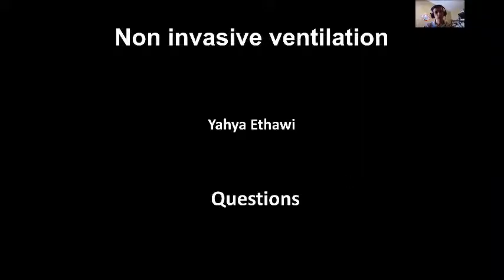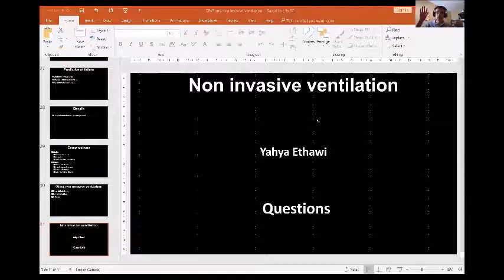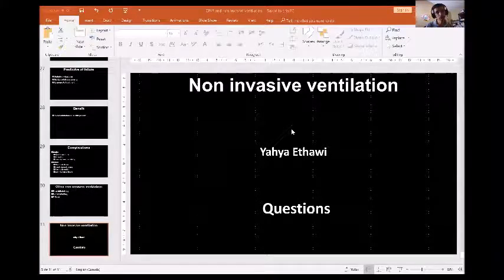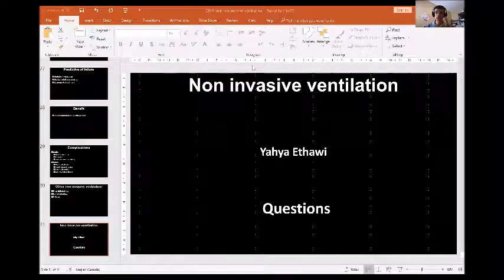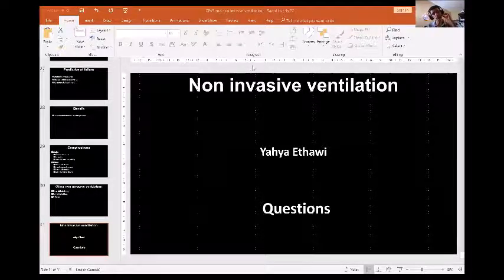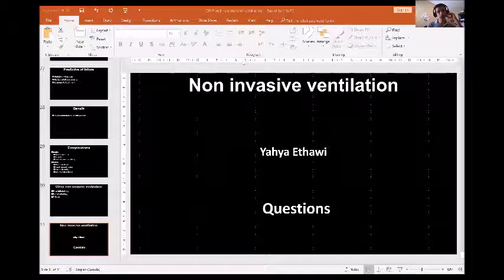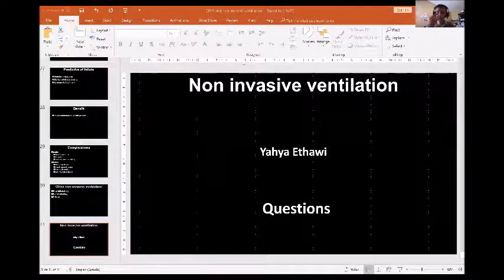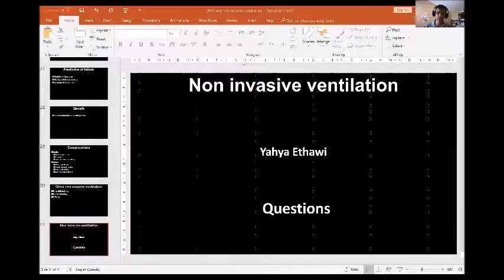Answering questions for non invasive ventilation